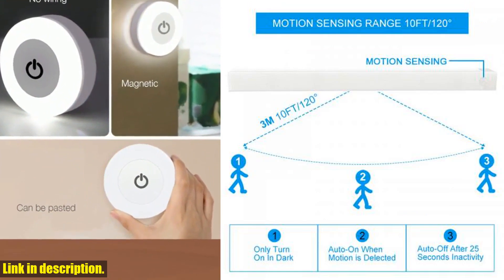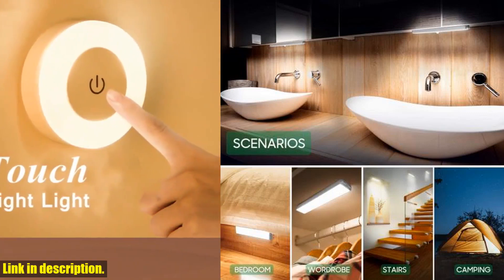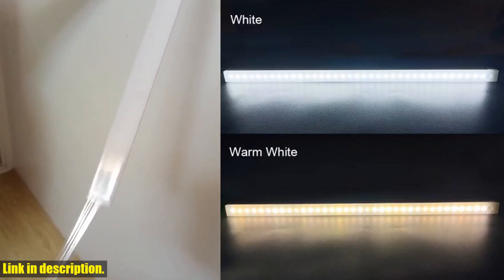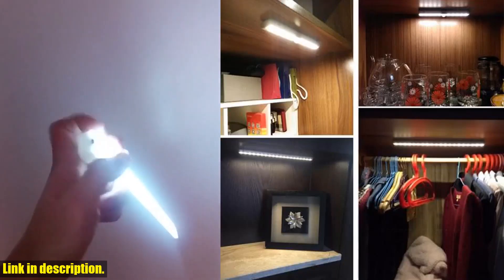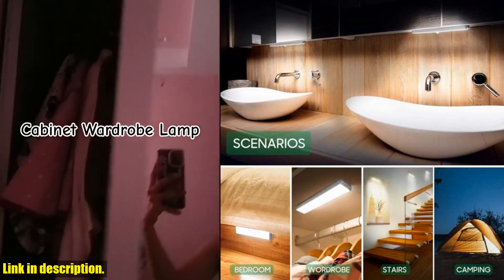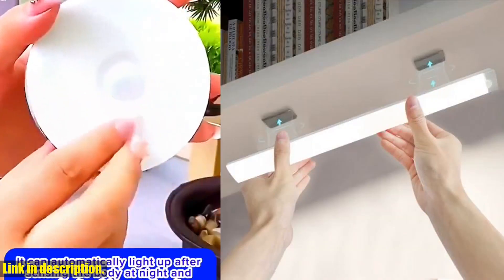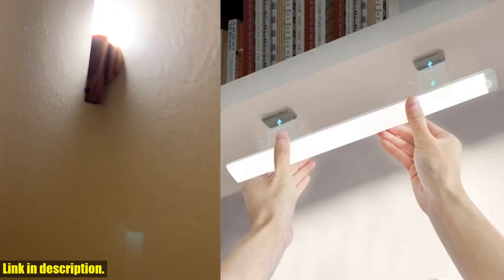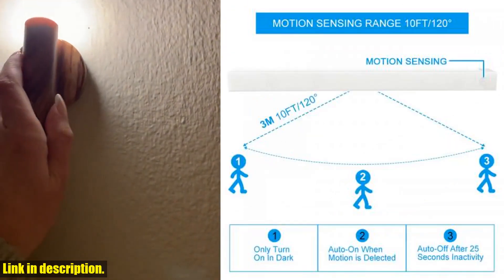Must-Have Wireless LED Night Light: The Ultimate Home Illumination Solution!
Buy and Review Wireless LED Night Light Motion Sensor Light Closet Night Lamp For Kitchen Bedroom Detector Light Cabinet Staircase Backlight on Aliexpress Shop
- Wireless LED Night Light Motion Sensor Light Closet Night Lamp For Kitchen Bedroom Detector Light Cabinet Staircase Backlight

Today we're excited to introduce the Wireless LED Night Light Motion Sensor Light! Perfect for adding extra light in the kitchen, bedroom, closet, staircase, or cabinet. Easy to install with no wiring required - just stick it where you need it. Motion sensor technology saves energy and provides added security. The soft LED glow is gentle on the eyes and the modern design fits any home decor. You won't regret it!